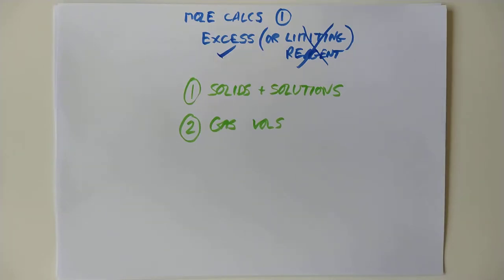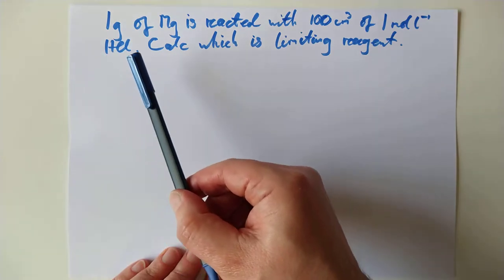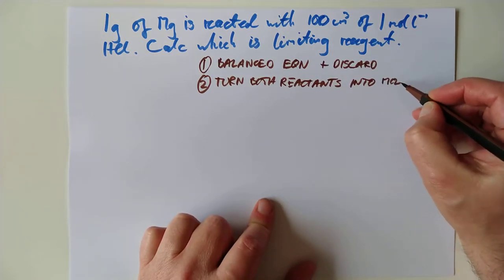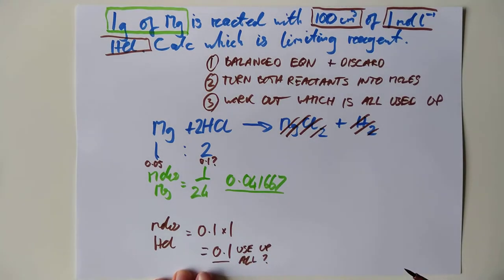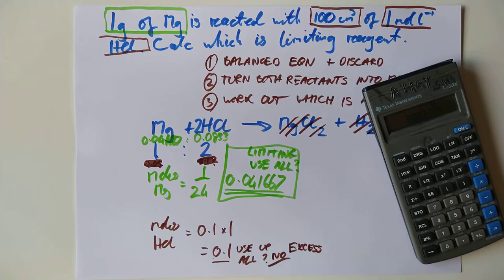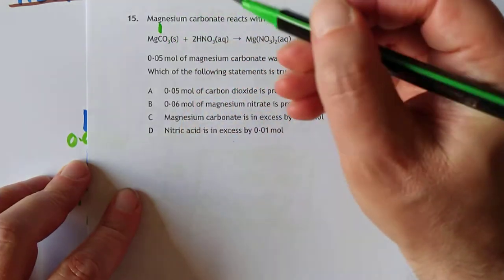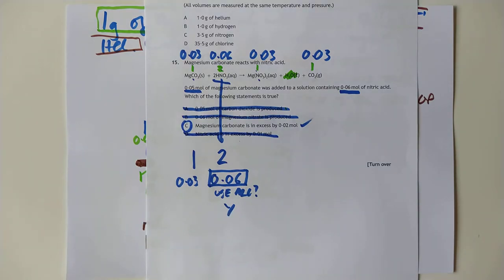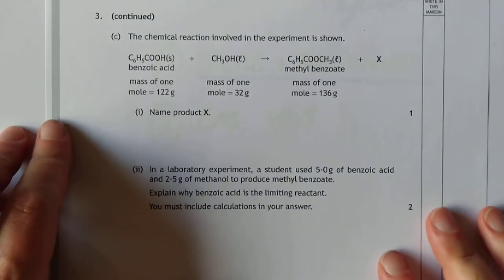Higher Chemistry Mole Calculations 1 Excess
In the first of our mole calculation videos, we take a look at excess/limiting chemical questions. Today we look at the typical question involving a solid and a solution and how to prove which reactant is excess or limiting.